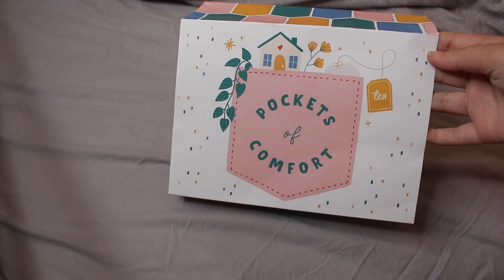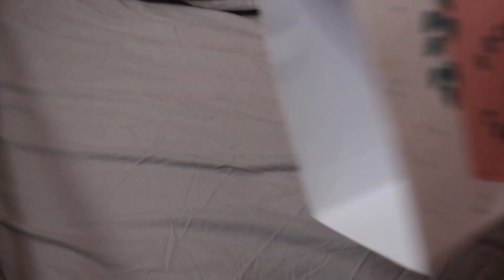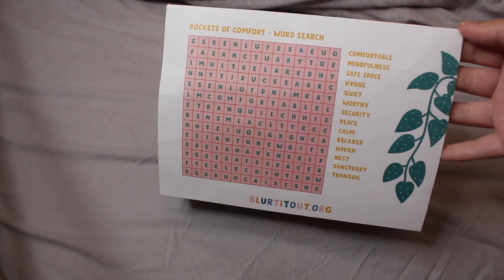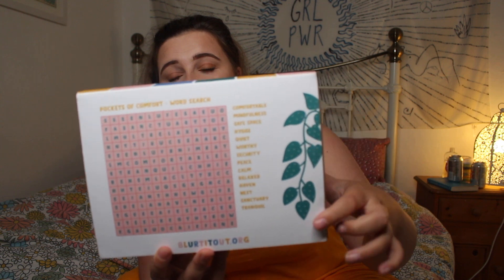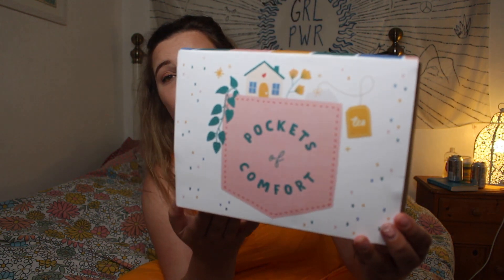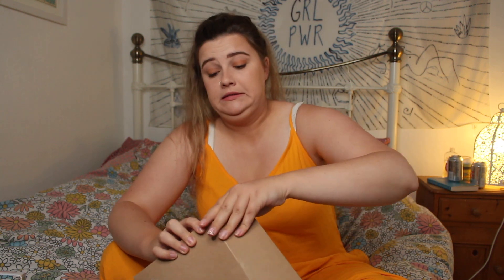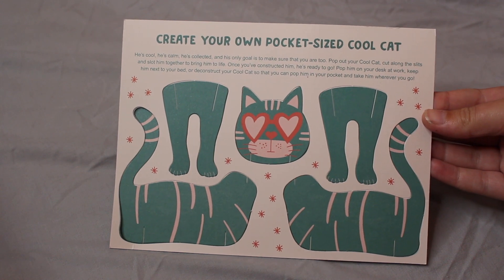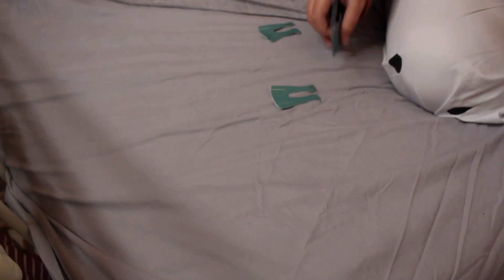☾ SELF CARE BOX // BUDDY BOX UNBOXING ☾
Im trying to make two videos a week atm.

I talk about everything from books, mental health, anxiety and life.